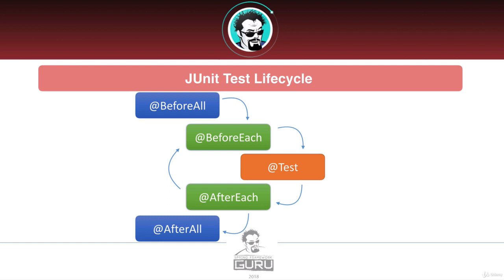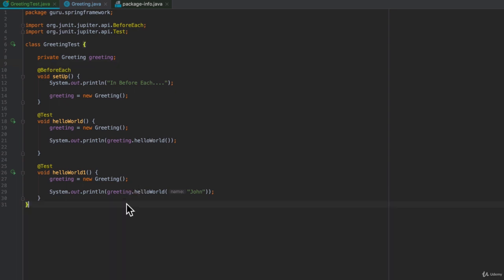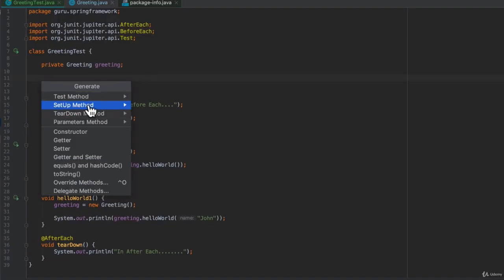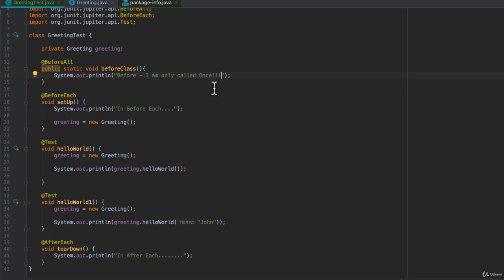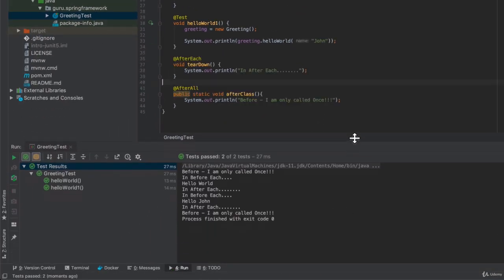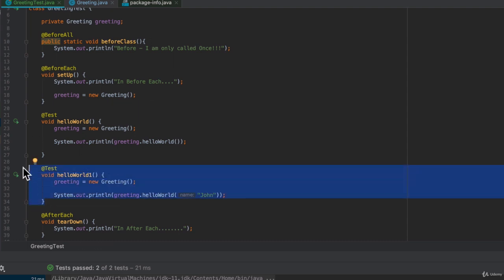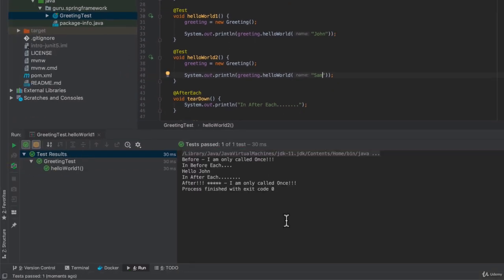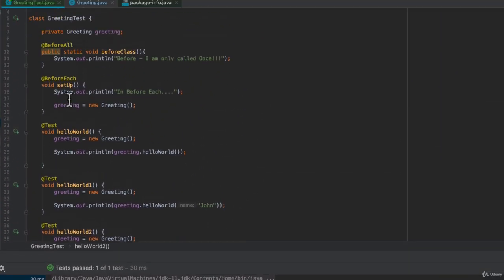4.6 JUnit 5 Test Instance Lifecycle Demo